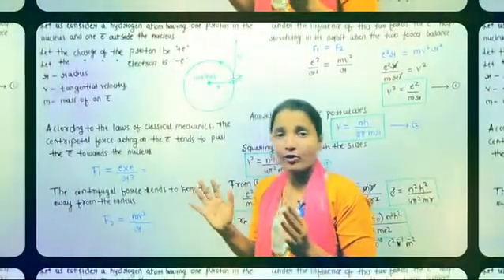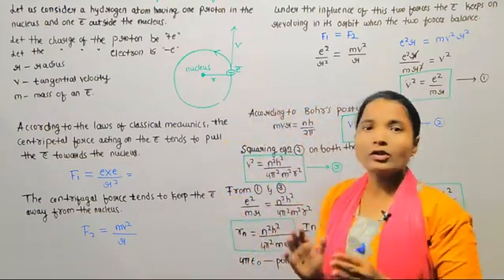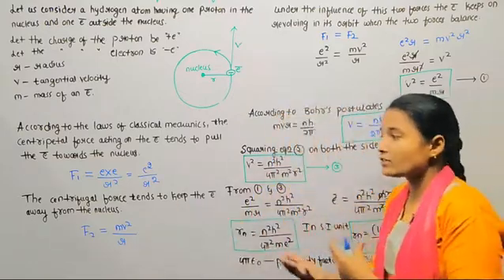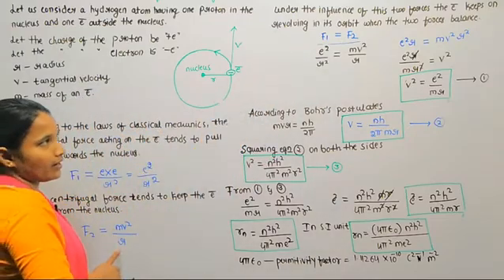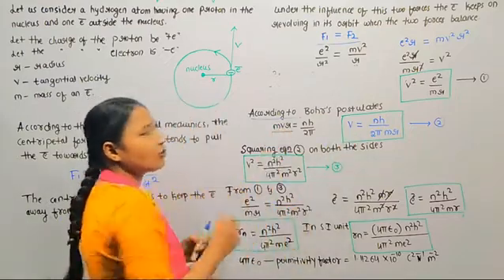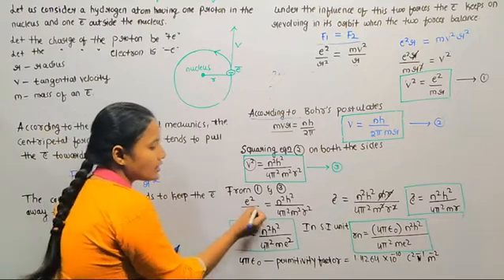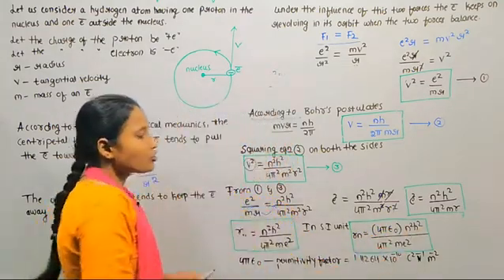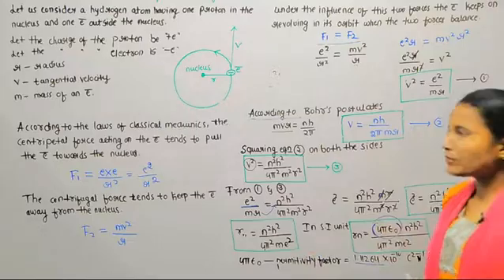Atomic structure || Derivation of an expression for the radius of Hydrogen atom